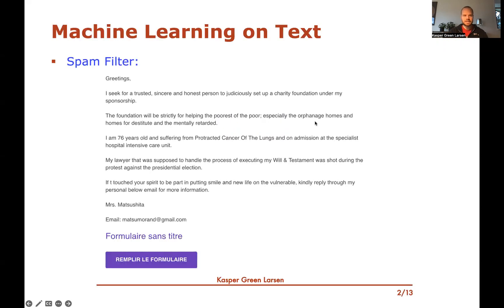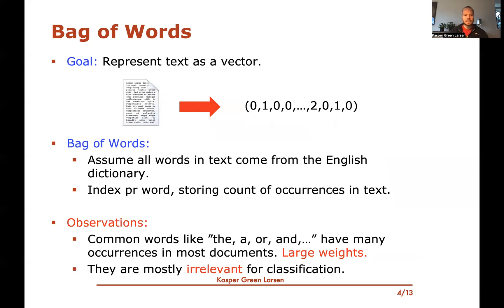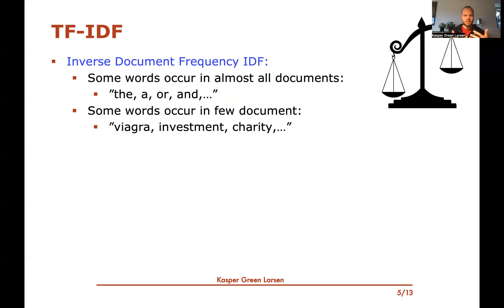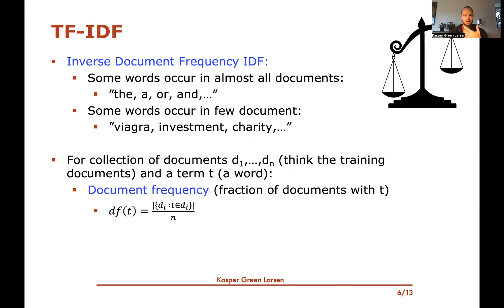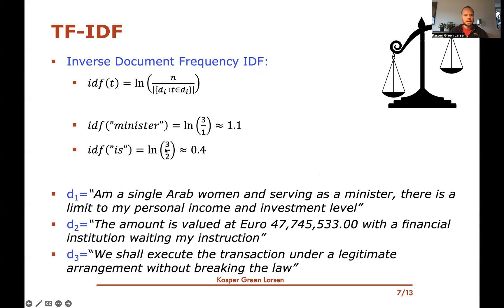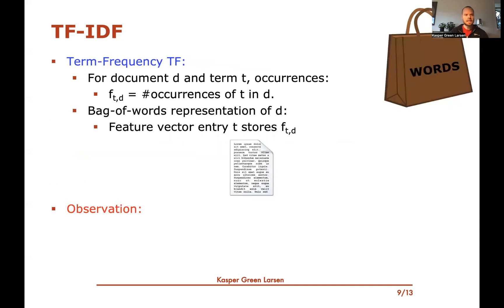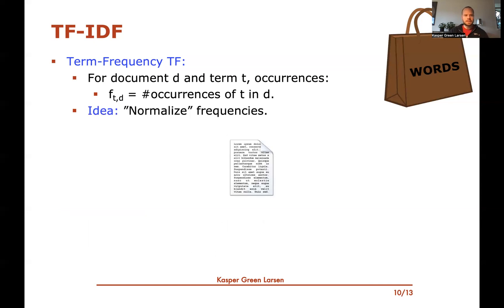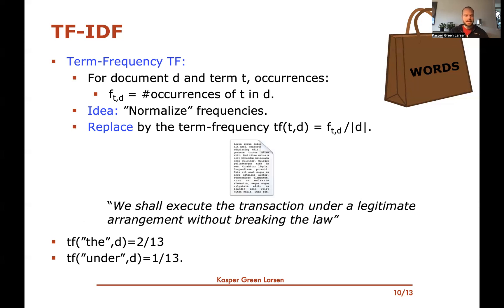Machine Learning 49: tf-idf, Term Frequency Inverse Document Frequency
We discuss tf-idf representations of documents as an alternative to bag of words. We motivate the representation by discussing issues of common words occurring in most documents and explain how tf-idf handles these. Here the idf, or Inverse Document Frequency, ensures that such common words are given less weight than rare words. We also discuss how tf, or Term Frequency, works as a normalization to make long and short text or strings documents more comparable.